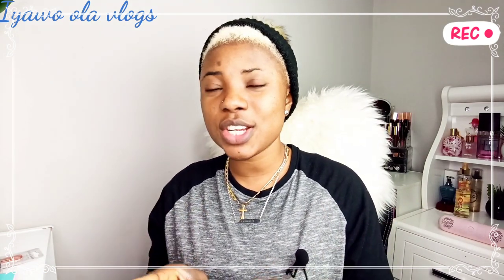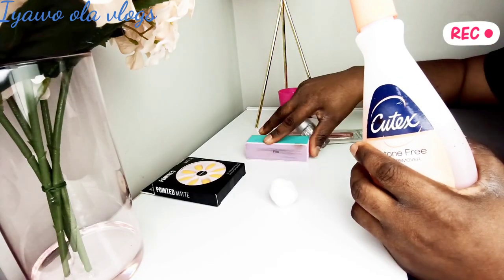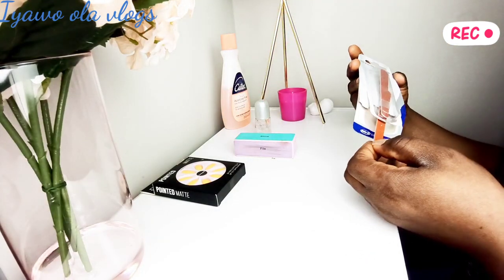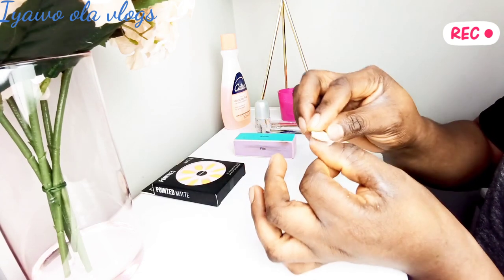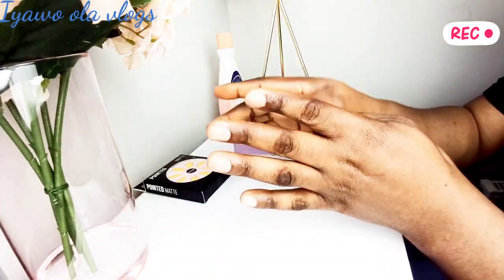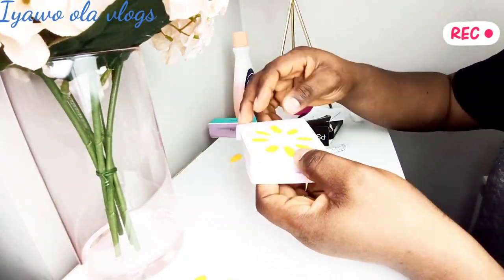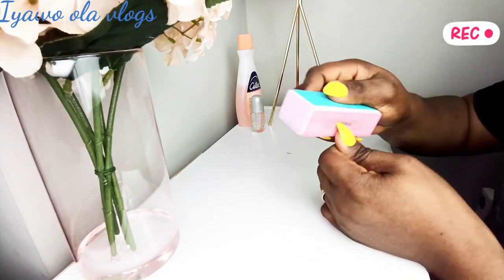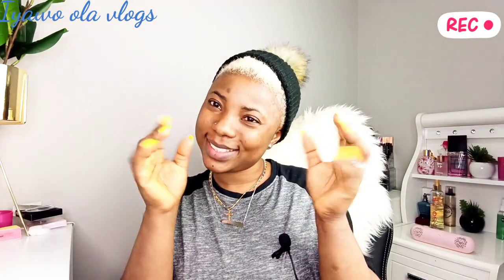HOW TO:FIX YOUR NAILS AT HOME AT AFFORDABLE PRICE | IYAWO OLA VLOGS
HELLO GUYS WELCOME BACK TO MY CHANNEL, I DID A VIDEO ON HOW TO FIX YOUR NAILS AT HOME,FOR AFFORDABLE PRICE, SO GUYS ENJOY WATCHING AND PLEASE DON’T FORGET TO SUBSCRIBE AND TURN ON YOUR NOTIFICATION BELL 🔔 TO GET NOTIFIED WHENEVER I UPLOAD A VIDEO, LET ME KNOW WHAT YOU THINK ABOUT THIS VIDEO THANK YOU ALL.
I WILL SEE YOU ALL IN MY NEXT VIDEO

WATCH  THIS VIDEO AND BE BLESS

IF YOU READ UP TO THIS PLACE. I LOVE YOU